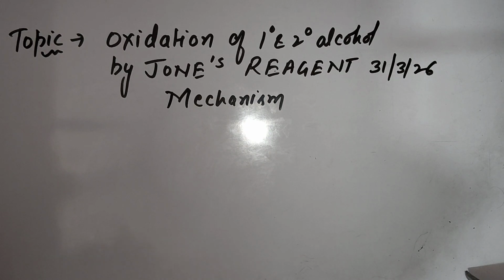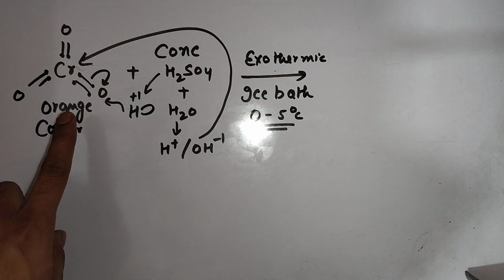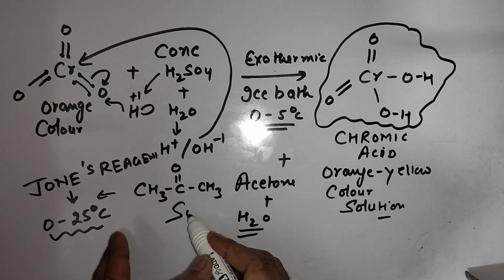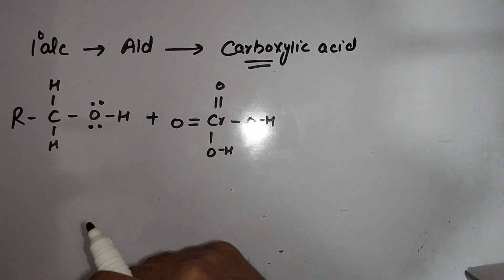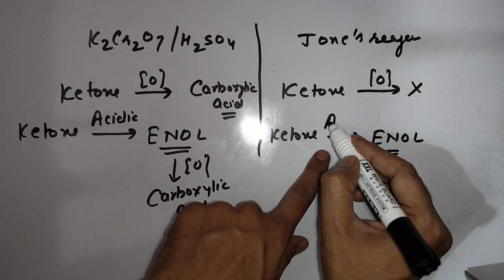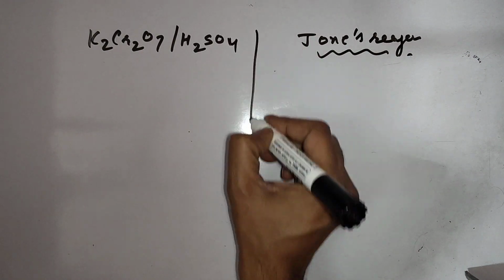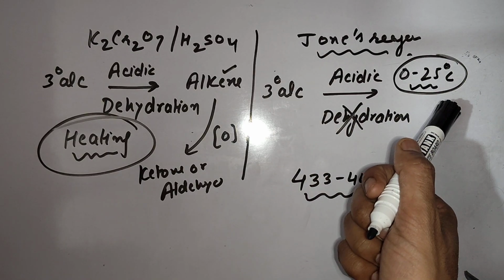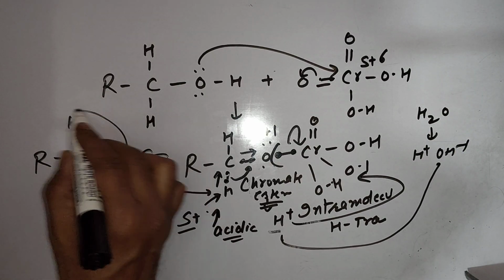Oxidation of 1,2 degree alcohol by Jone's reagent with Mechanism ( For JEE advance and B.Sc )